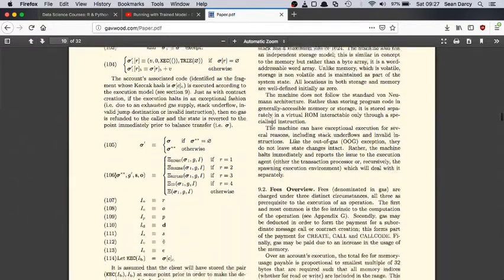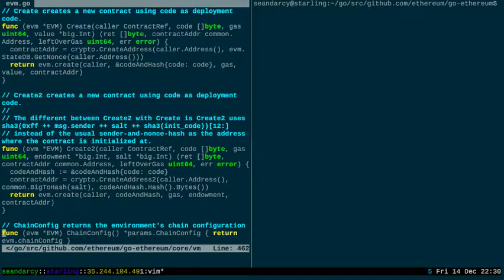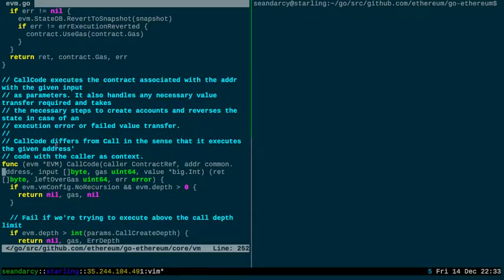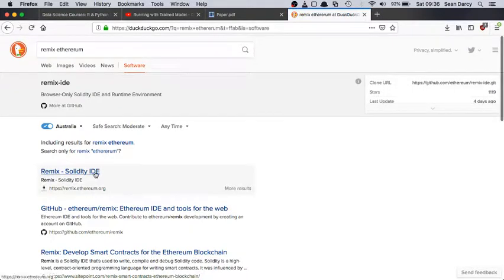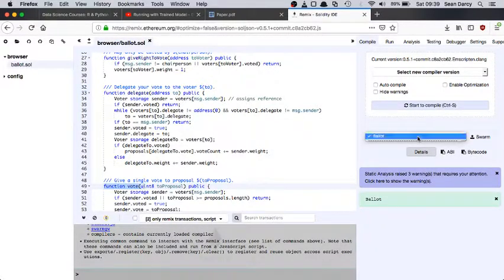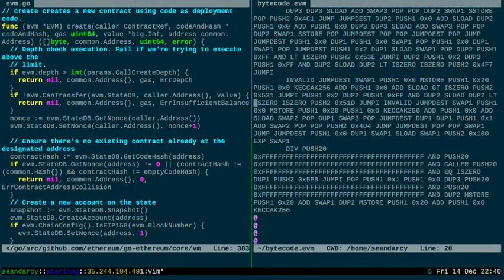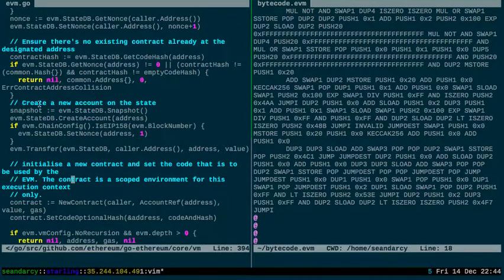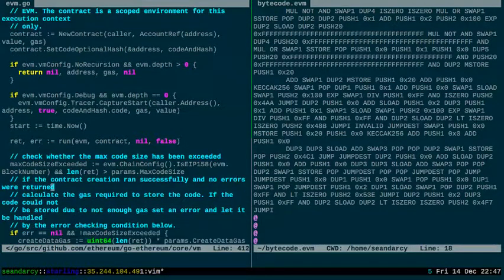Exploring the Ethererum Codebase - EVM.go pt1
Exploring the Go-Ethererum sourcecode (Geth) - looking at the Ethereum Virtual Machine